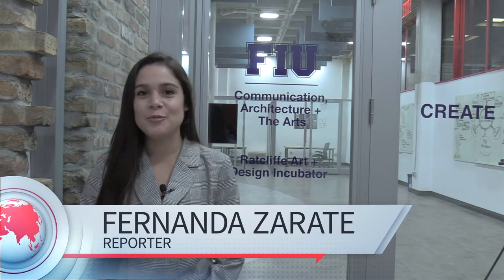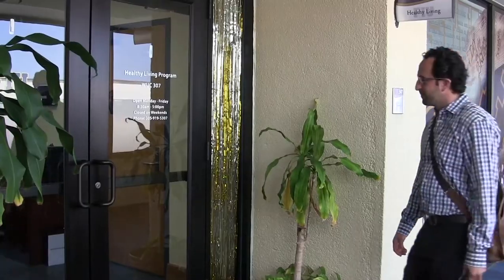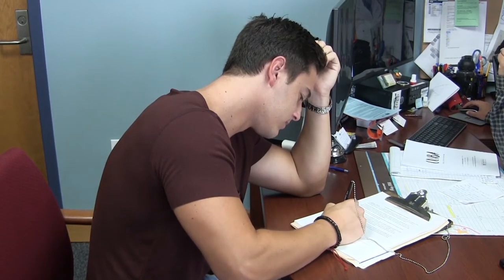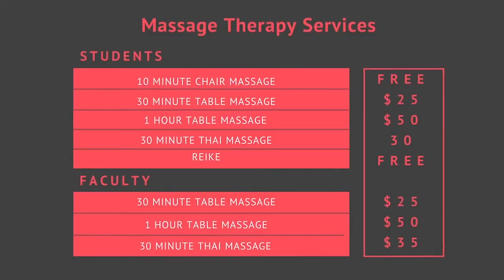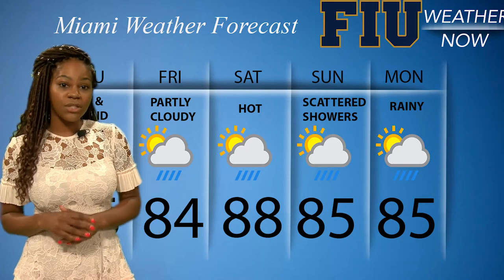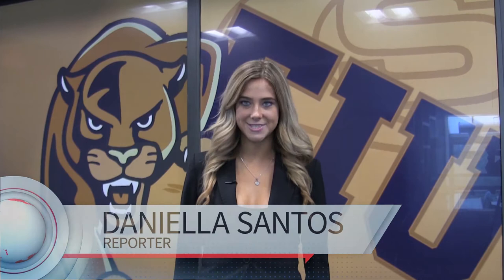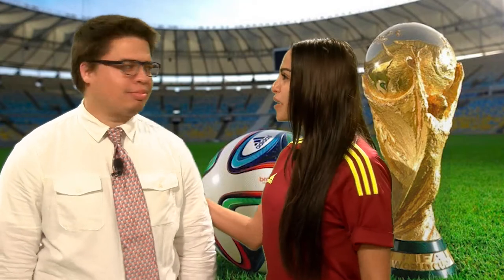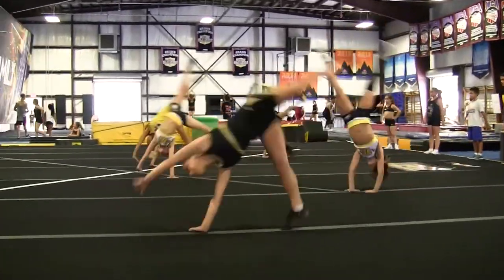FIU RTV 4350 SUMMER A 2018 FINAL NEWSCAST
This is the final newscast for RTV 4350 summer A students who produced a newscast with stories that impact the FIU community, hope you enjoy!